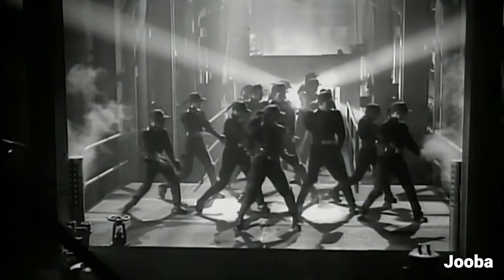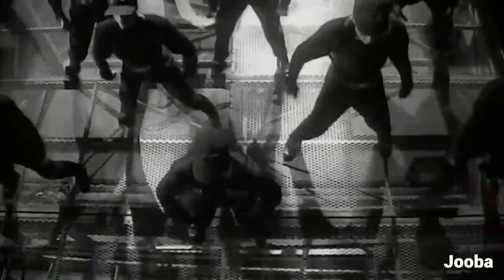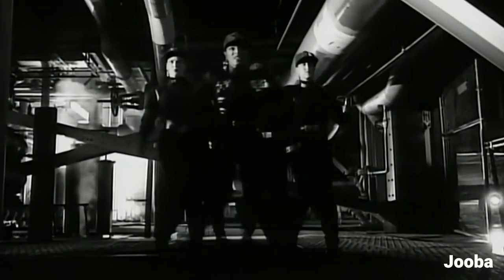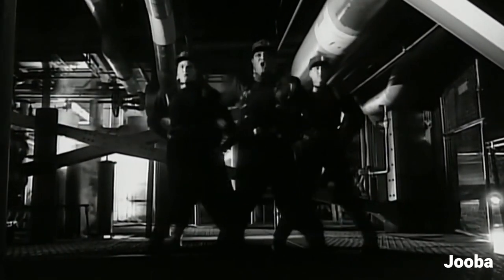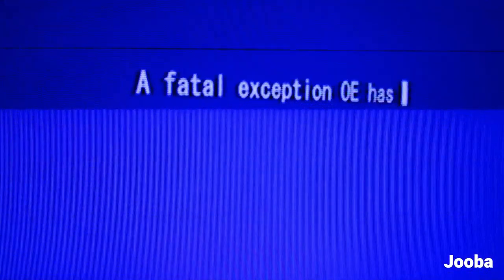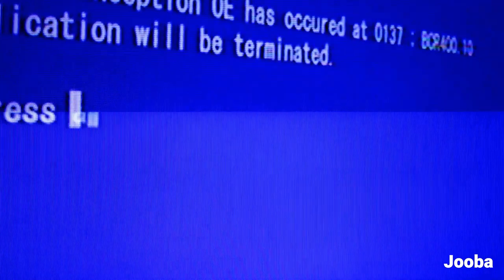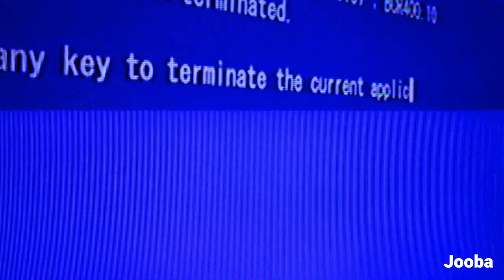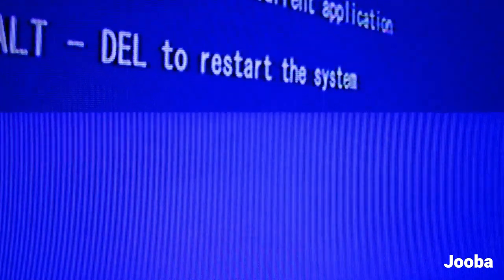Microsoft: Janet Jackson Had The Power To Make Laptops Crash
Microsoft reveals Janet Jackson's song had the power to crash laptops - even if it wasn't playing on them.

An investigation into the mysterious system failures found that playing the music video didn't just crash the laptop it was on, but also caused laptops nearby to fail.

The music video for Janet Jackson's 1989 hit Rhythm Nation was a sensation in terms of its choreography and direction.